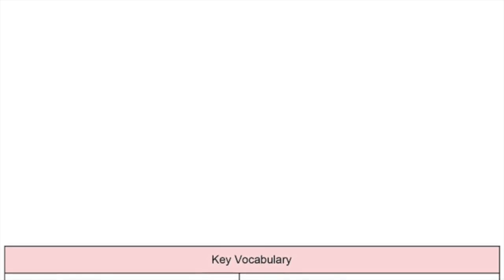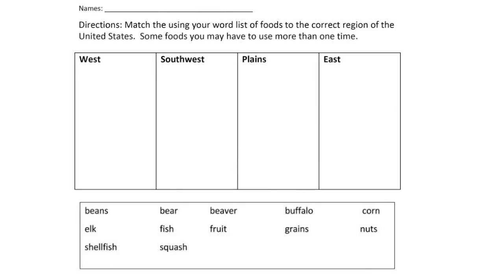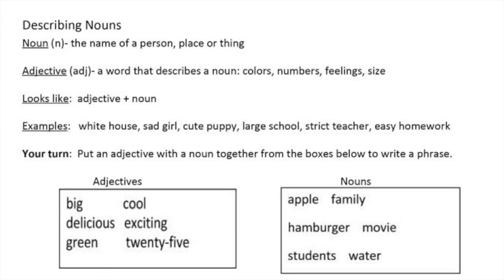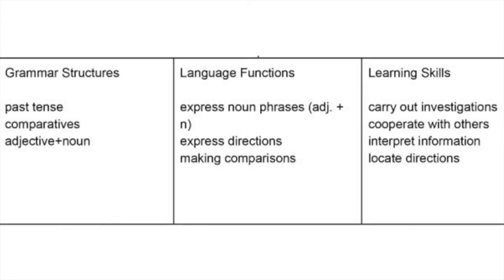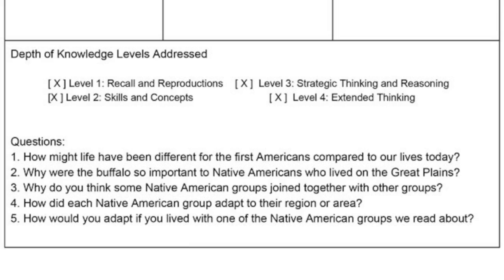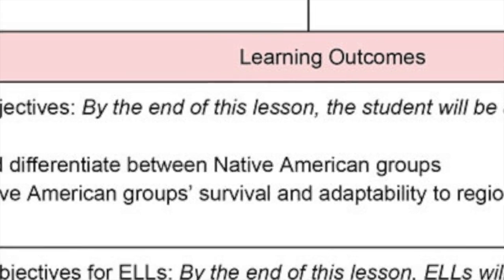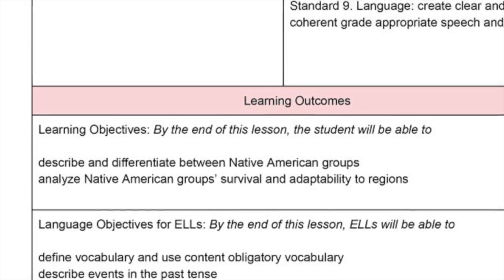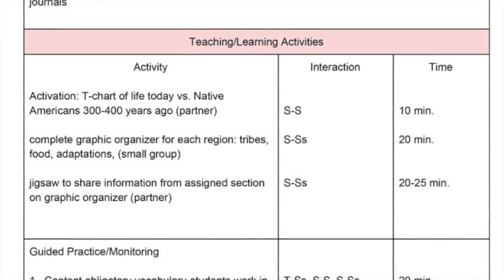Social Studies Lesson Plan Annotation - Lesson Planning with the ELL in Mind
Link to this course:
ELL Success in the Content Classroom: Teacher Toolbox Series Specialization
In this course you will learn how to design lesson plans around the needs of your ELL students and their language level through the analysis of content language and cognitive demands. You will learn how to align language objectives to the adopted standards of your school and content area.  You will learn how to modify existing course materials as well as develop graphic organizers and languages frames to support ELLs’ access to content.  Analysis of second language acquisition theories will be applied to lesson planning.

Upon completing this course, you will be able to:

 Conceptualize theories of second language acquisition as they apply to the planning of lessons through annotation

 Assess the linguistic needs of your students using BICS and CALP

 Identify content specific vocabulary, grammatical structures, and language functions necessary for a student to succeed in your
       classroom

 Write language learning outcomes that align to your student’s linguistic and cognitive ability and your school’s adopted
       standards

 Adapt a lesson plan that accomplishes the learning outcomes outlined in the lesson objectives

 Modify materials to support ELLs’ access to content

 Use a wide variety of graphic organizer templates and language frames to support ELLs’ access to content

 Develop activity types appropriate to the cognitive and linguistic abilities of ELLs

 Incorporate community and culture into lesson planning

I had a lot of realizations regarding the construction in lesson planning. I think I need to reflect on how to somehow adapt this in teaching my learners.,It is an awesome course with a lot of new information it is perfect course for School English teachers, once try it you will see how useful is it
Welcome to week 5! This is a unique module in that you will have a chance to see some lesson plans in action.  We will share 3 lesson plans fully developed with the ELL in mind.  By the end of this module, you will be able to: identify key aspects of Second Language Acquisition in 3 fully developed lesson plans, analyze ways to select vocabulary, grammatical structures, language functions, cognitive skills, and learning skills within these 3 model lessons, recognize alignment of learning outcomes to state standards within these 3 model lessons, identify modified texts and materials for ELLs and apply these same concepts to your own lessons, objectives, and materials.